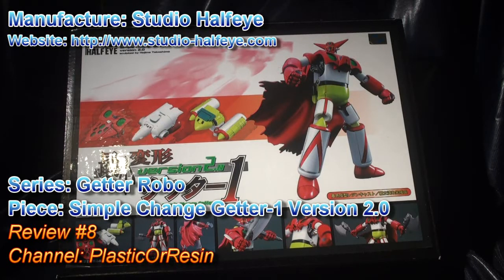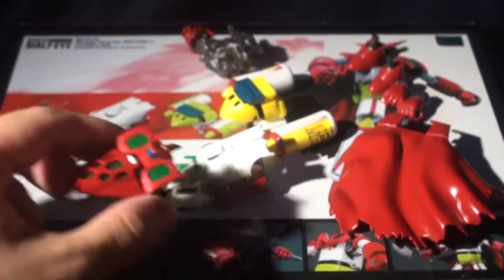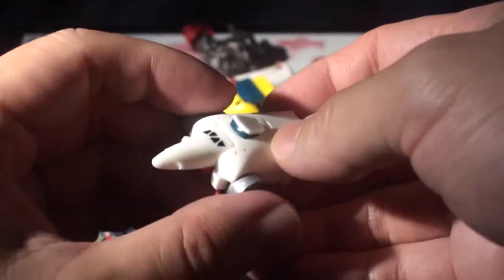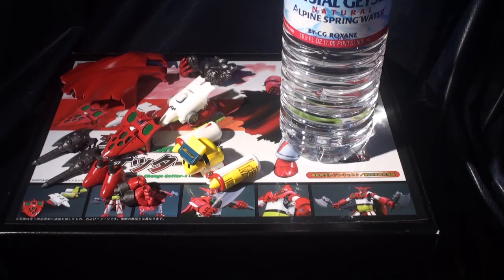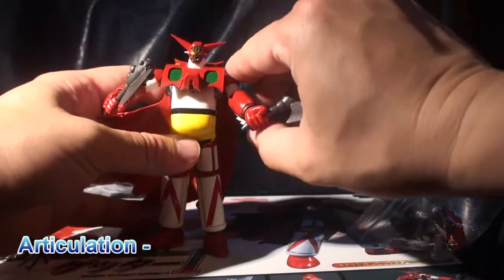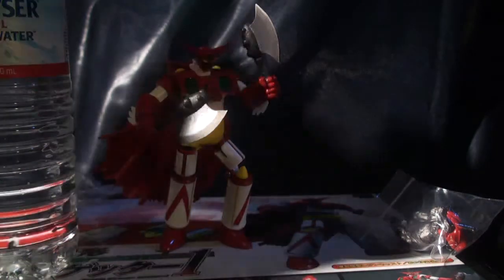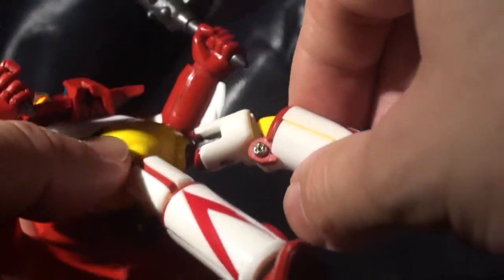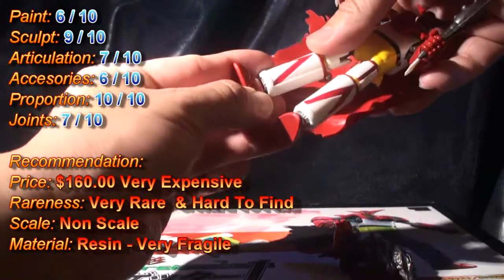Getter Robo Version 2.0 Transformable Studio Halfeye Resin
Unique thing that this item can transform from 3 ships into one giant robot , getter robo

Studio Halfeye Simple Change Getter-1 Version 2.0

Review #8

This item is sold out and the company stopped production of all its items.
This item is solely for the japanese market and retails for "Watch the REVIEW".